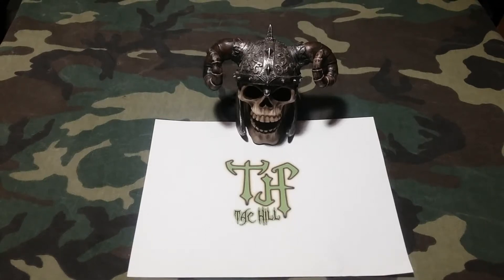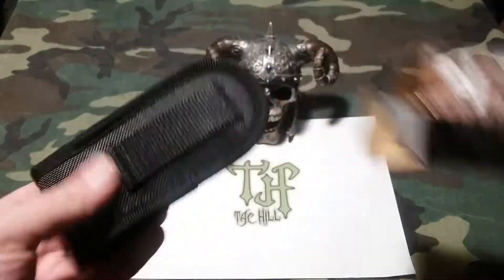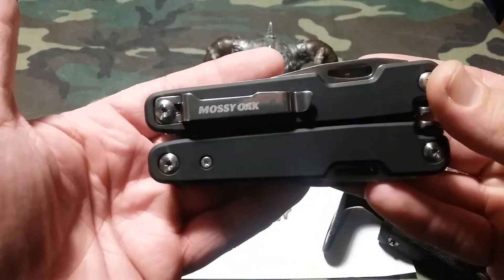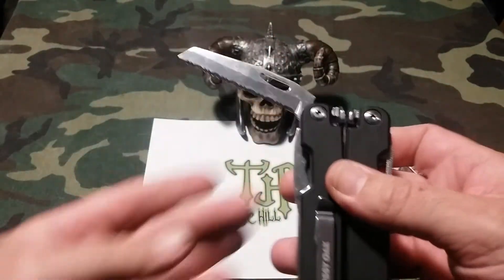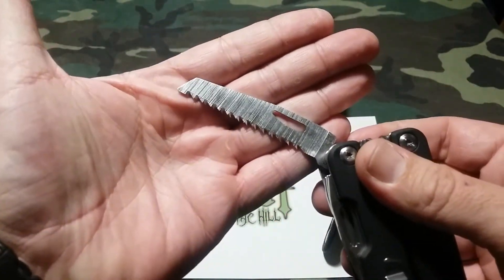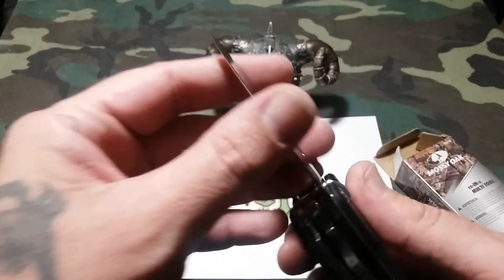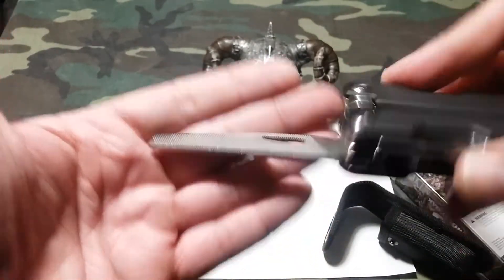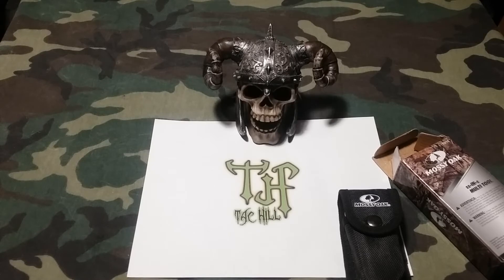Mossy Oak 11 in 1 multi tool first impressions review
Great tool for a great price. Have been throughly impressed by Mossy Oak as of late and they are definitely stepping up their game. Got this lil gem for 8.96 steal of a deal thus far! once i get some use on it we will look back and review..